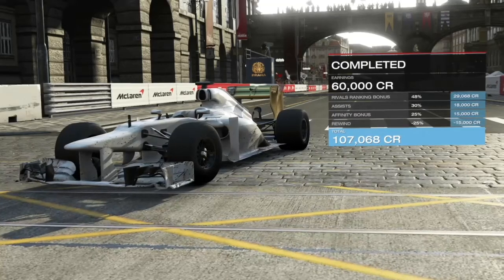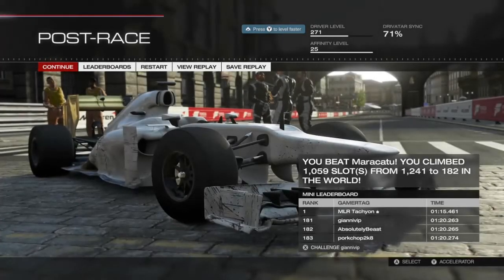FORZA 5: Racing on Prague (Fastest lap)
This is a Rivalry race on Prague full circuit.

My ranking as of 1/30/2014 is # 182 with a fastest time of 1:20.265